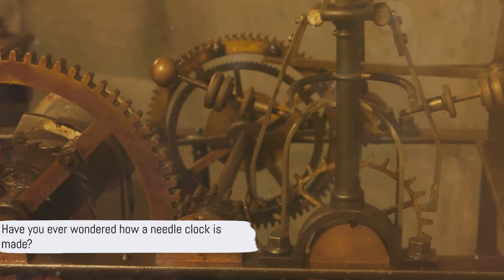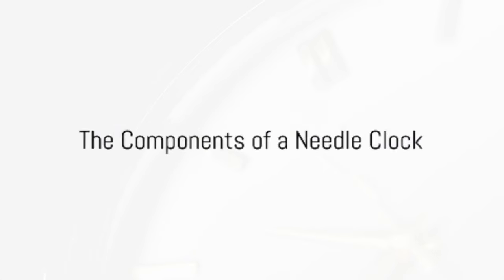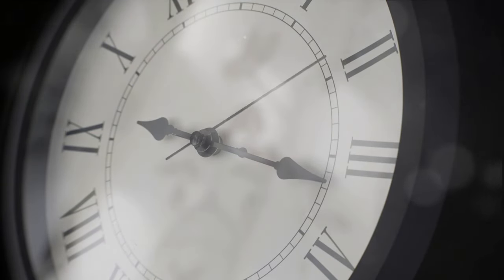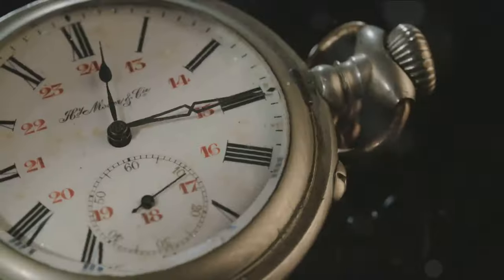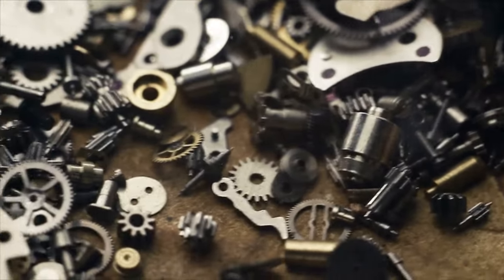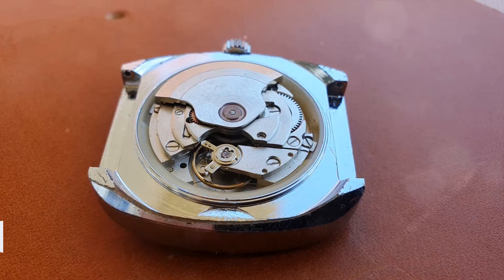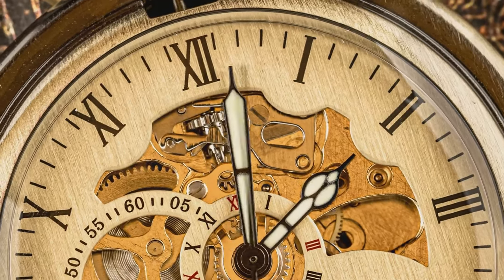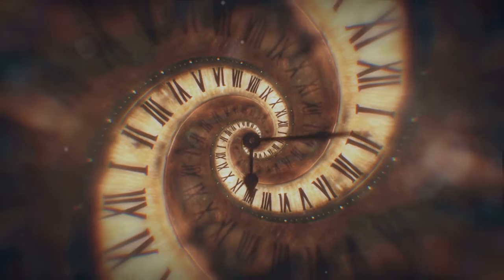The Making of a Needle Clock | Unveiling the Manufacturing Process from Time to Artistic Creation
Embark on a timeless journey as we unveil the entire Manufacturing Process behind a Needle Clock, exploring the intricate Production Steps that transform the essence of time into a functional work of art. Join us on this mesmerizing odyssey, from the Assembly Line to the Artisan Craftsmanship that turns minutes into masterpieces.

In this video, we'll take you Behind the Scenes of needle clock crafting, revealing the precision of the Assembly Line and the Artisan Craftsmanship involved in every ticking creation. Immerse yourself in the Creation Process, where Production Techniques, Fabrication, and Construction converge to create the perfect marriage of form and function.

Explore the Creative Process behind needle clock-making, showcasing the Artistic Creation involved in crafting a timepiece that's as visually stunning as it is functional. Our Crafting Tutorial provides insights into the Handmade nature and Technique Tutorial for assembling the intricate components, step by step.

Uncover the Making Of a Needle Clock, as we demystify the process from the conception of time to the final, ticking masterpiece. Discover the Step-by-Step Guide that transforms the concept of time into a handcrafted and unique work of art that decorates our walls.

Join us on a journey through "Tick Tock: The Making of a Needle Clock."